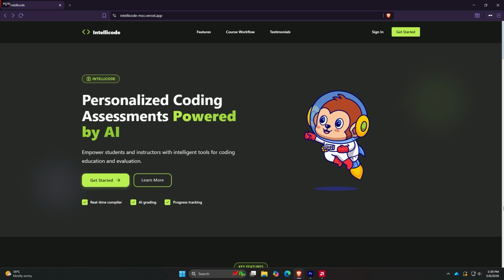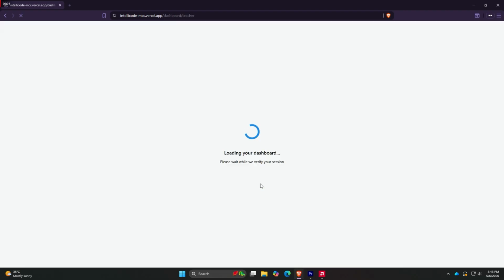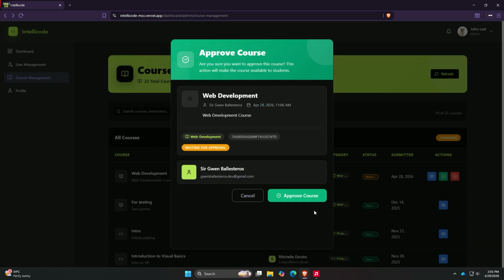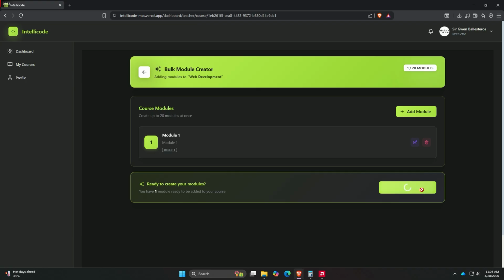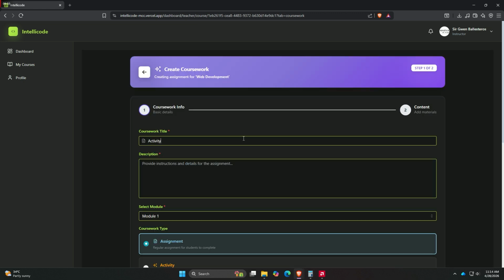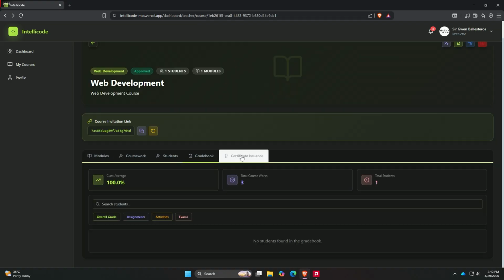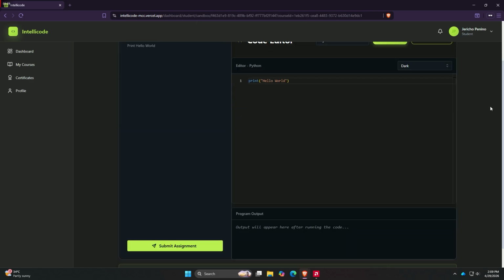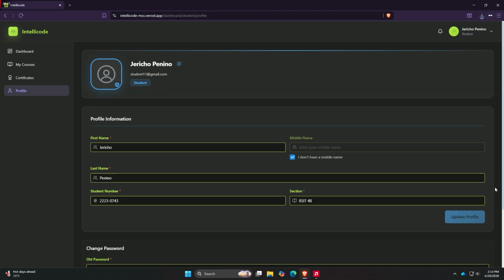INTELLICODE: Learning Tool & Personalized Coding Assessment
This study developed Intellicode: Learning Tool & Personalized Coding Assessment, a web-based Learning Management System (LMS) designed to address fragmented learning experiences in programming education caused by general-purpose platforms like Microsoft Teams. Tailored for the BSIT program at Mabalacat City College, Intellicode integrates course delivery, coding practice, automated assessment, and digital credentialing into a unified platform. It features a built-in multi-language code editor, an AI-powered code checker with real-time feedback, a secure coding exam environment, and automated issuance of verifiable certificates. Guided by the iterative prototyping model and evaluated using ISO/IEC 25010 standards, Intellicode achieved “Excellent” ratings in both Alpha (M = 4.82) and Beta (M = 4.87) testing, confirming high functionality, usability, and security. Enhancements such as OTP verification and improved authentication strengthened reliability and user experience. Aligned with UN SDG 4 (Quality Education) and SDG 9 (Industry, Innovation, and Infrastructure), Intellicode promotes technology-driven instruction, efficiency, and engagement in programming education, effectively meeting its development objectives.